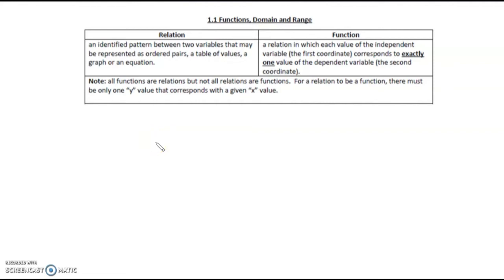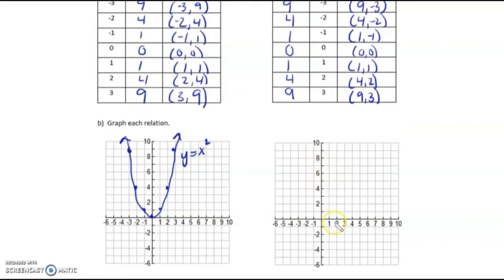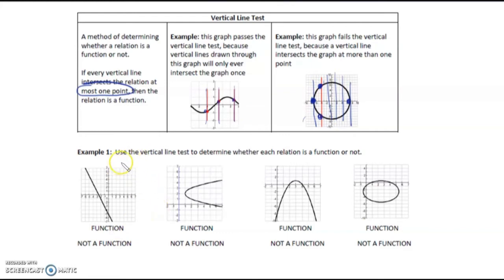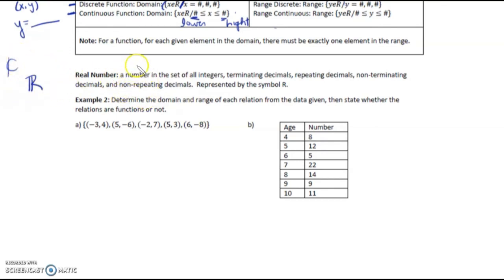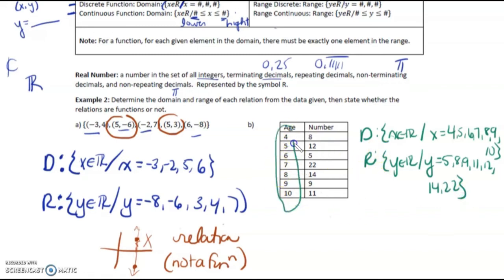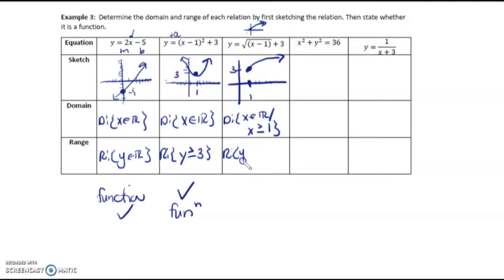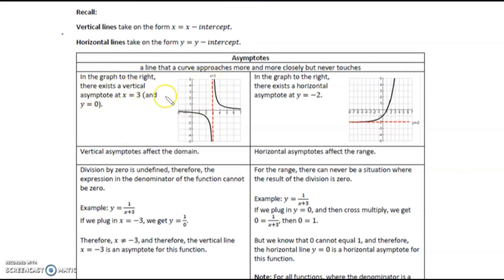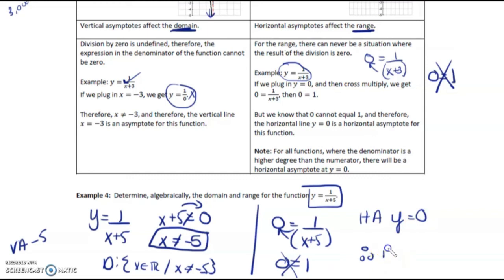MCR3U 1.1 Functions Domain and Range